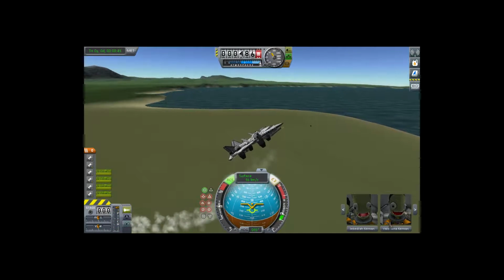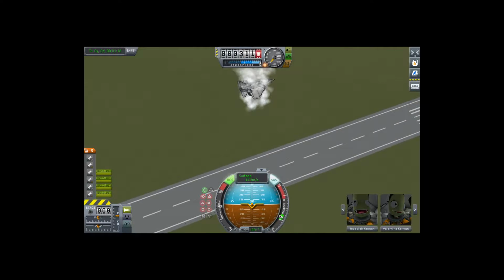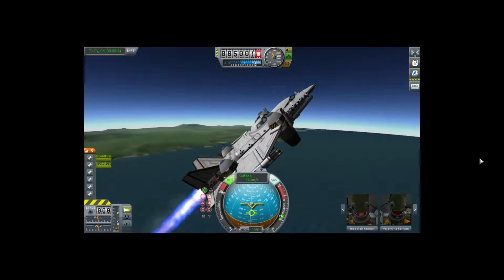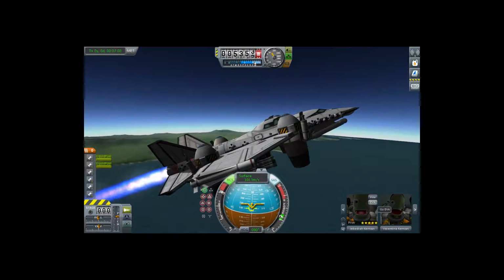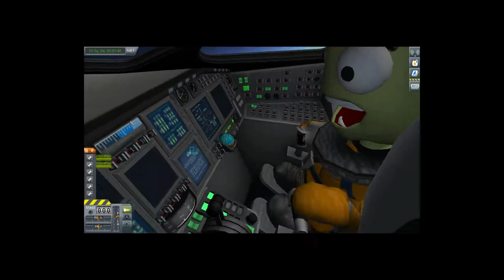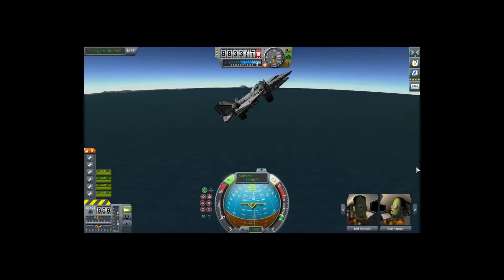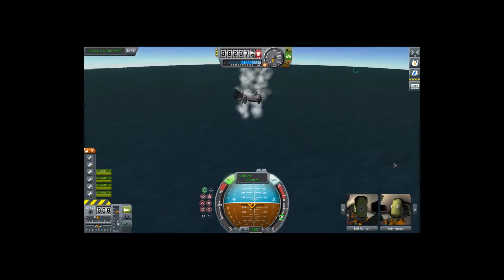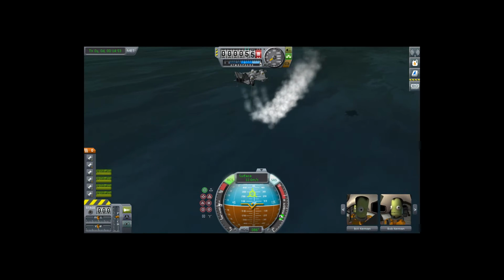Stock Vtol Plane!! | Kerbal Space Program | ShowOff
Kerbal Space Program Vtol jet that can go to mach 1 (speed of sound).